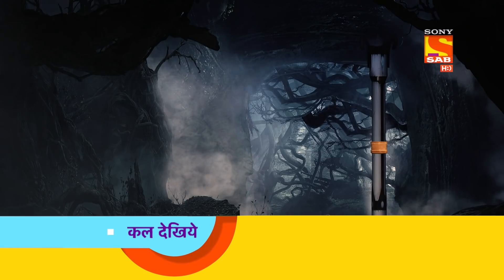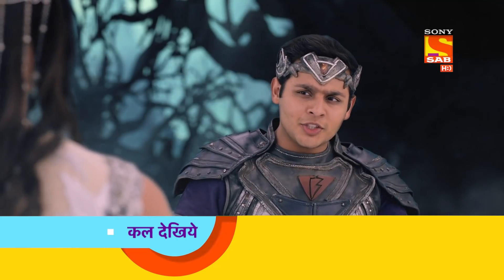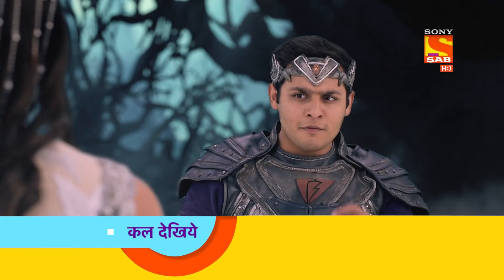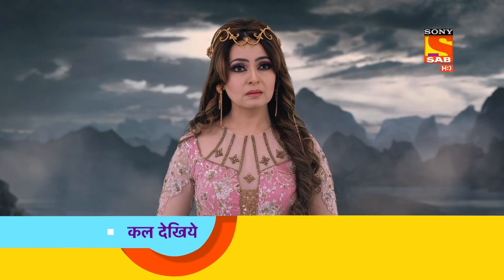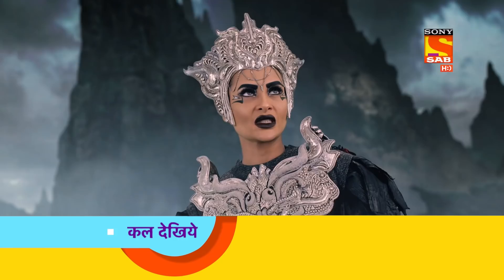Baalveer Returns - बालवीर रिटर्न्स - Ep 305 - Coming Up Next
About Baalveer Returns:
After Pari-Lok, the home of benevolent fairies was destroyed by a mighty evil, Timnasa. Baalveer takes shelter in Veer-Lok along with a few Paris who had survived the massacre. There, under the guidance of the wise old white lion Shaurya, Baalveer and Pari's are instructed to find the successor of Baalveer at the earliest, since he was immensely injured during the war and will need to team up a new Baalveer to further fight the battle with evil. This search for the next Baalveer takes them to earth, where they discover Vivan, who lives in an old society of Mumbai. He is the naughtiest kid, an ardent fan of Salman Khan, and a non-believer of Baalveer and his powers. This adds to the misery of Baalveer because unfortunately, this undisciplined, non-believer kid is the real successor of Baalveer. What follows is the challenging journey of Baalveer and his team to make Vivaan the next Baalveer with some eccentric characters, childish games, and lots of magic on earth and the respective Loks, while the imminent threat of Timnasa and the mystery behind her origin continues to play a part.